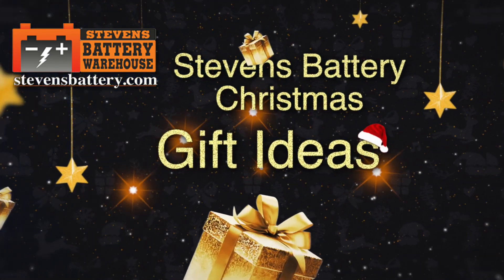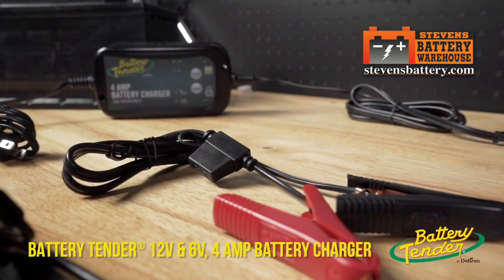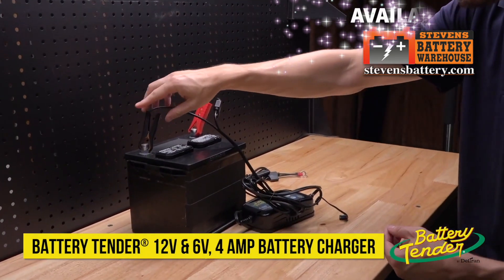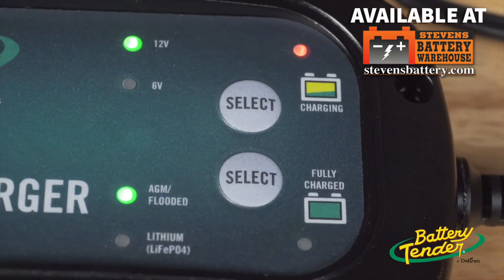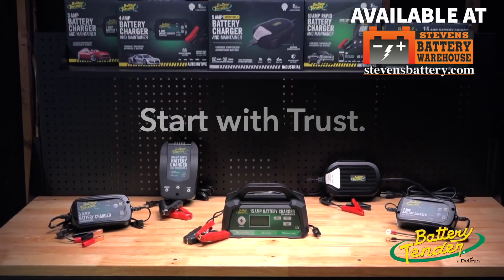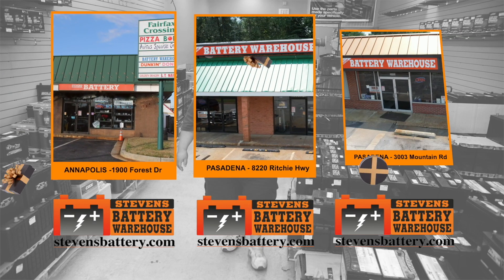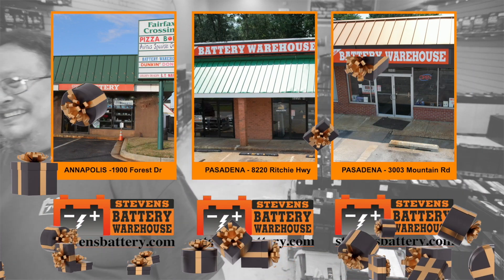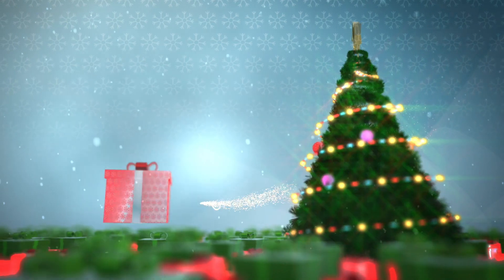Gift Ideas - Battery Tender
Christmas Gift Ideas at Stevens Battery Warehouse!
Stop by Stevens Battery Warehouse for Battery Charges - Jump Starters - Solar - Invertors & Accessories
STAY CHARGED WITH PORTABLE POWER
Getting stuck with a dead battery in your vehicle is never a great experience. Whether it's a late night in an unfamiliar parking lot, or in the driveway on your way to work - nobody has time for delays due to dead batteries.
Stop by one of our three convenient locations:
 Mountain Road in Pasadena
 Ritchie Highway in Pasadena
 And off Forest Drive at Chinquapin Round Road in Annapolis